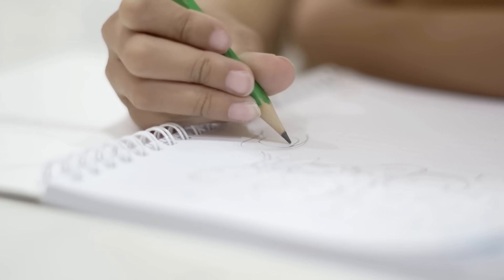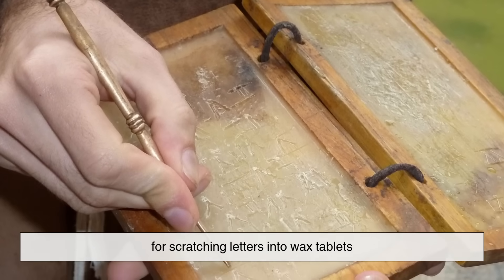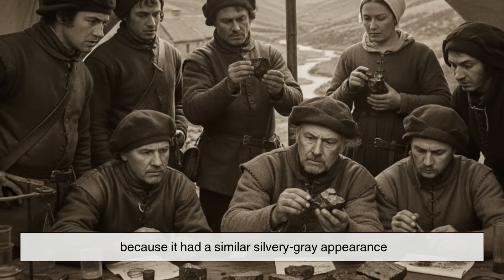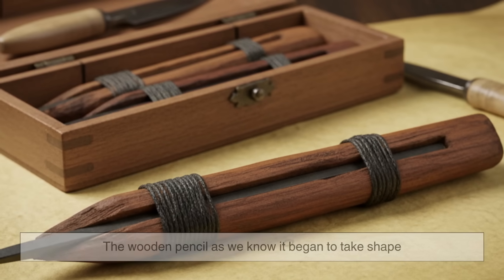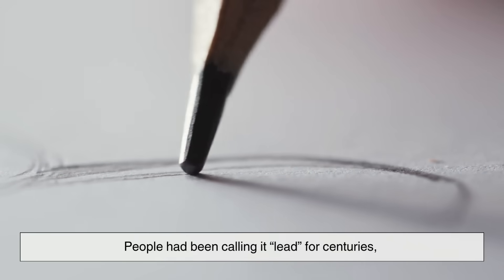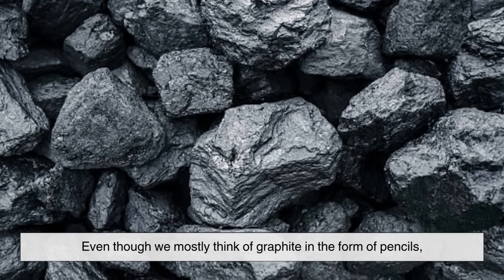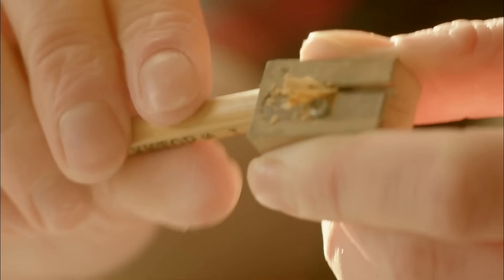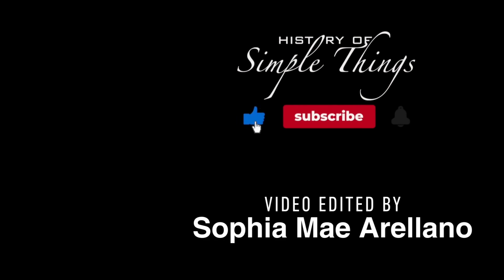Why It’s Called A "Pencil Lead” Even Though It’s Not Lead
Have you ever wondered why we still call it “pencil lead” when there’s no lead inside at all? ✏️

 In this video, we dive into the fascinating history of pencils, the accidental mix-up that gave us the term “lead,” and why the name has stubbornly stuck around for centuries. From Roman styluses to the discovery of graphite in England, and from early wooden pencils to the modern classroom, this everyday object carries a surprising story of science, language, and history.
If you’ve ever wondered whether pencils were dangerous, why your teacher told you not to chew on them, or how graphite became the core of creativity and invention—you’ll find your answers here on History of Simple Things!

Timestamps:
 00:03 – Why do we call it “pencil lead”?
 00:59 – Ancient writing tools and the Roman connection to lead
 01:55 – The Borrowdale discovery of graphite in the 1500s
 02:19 – Why graphite was mistaken for lead
 02:53 – The first wooden pencils and early designs
 04:01 – Nicolas-Jacques Conté and the modern pencil core
 04:37 – Why the name “lead” never changed
 05:11 – Pencil myths: lead poisoning and chewing pencils
 06:08 – Graphite beyond pencils: batteries, reactors, and aerospace
 06:53 – Why names stick even when they’re wrong
 08:00 – Final answer: Why it’s called “pencil lead”

Video edited by: Sophia A.